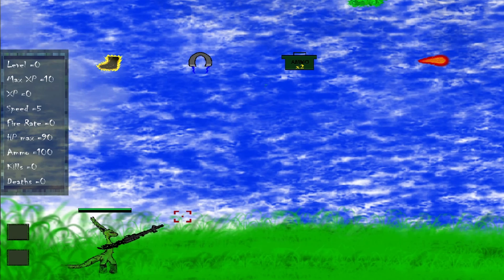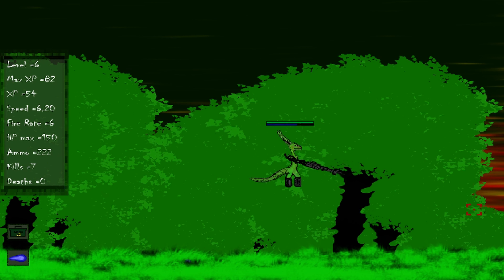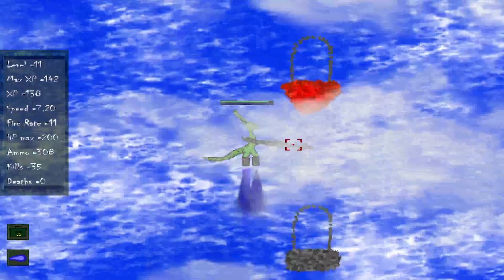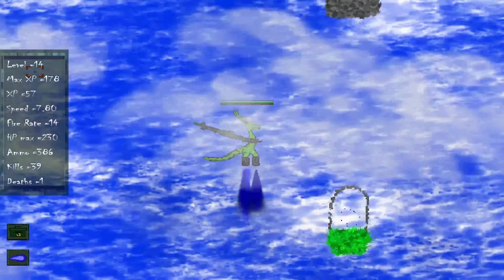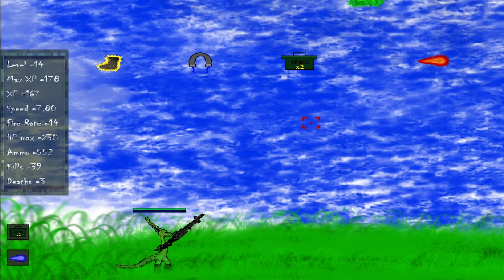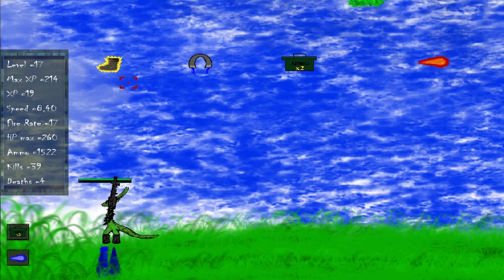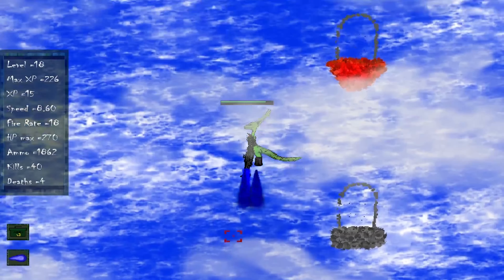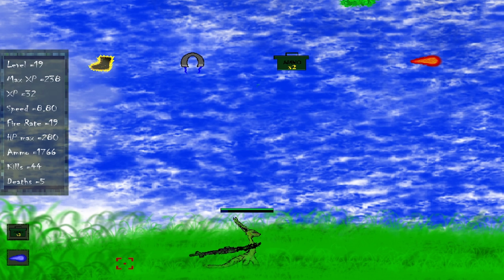Kuggs Review | Worth playing?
Kuggs Review is it  worth playing the game? Find out as you watch the video.

It would be amazing if you could leave a like on this videos.